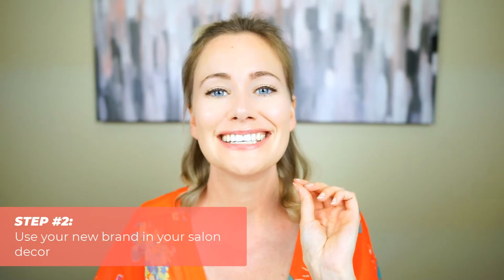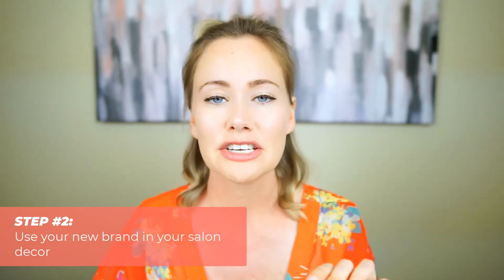Salon marketing checklist for opening your first hair or beauty salon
New beauty business owners take note!

Today, I want to help make your beauty business journey easier by giving you a walkthrough - a cheat sheet, if you will - of the most important steps you’ll need to take in your marketing efforts before you open your doors for the first time.

Whether you’re a commissioned stylist, a booth renter, or a sole proprietor embarking on your very first time as a suite renter or studio owner, these crucial marketing steps will get you up and moving in the direction of a thriving salon!